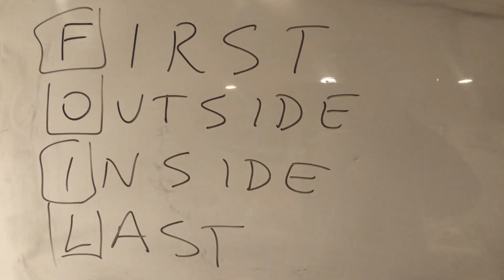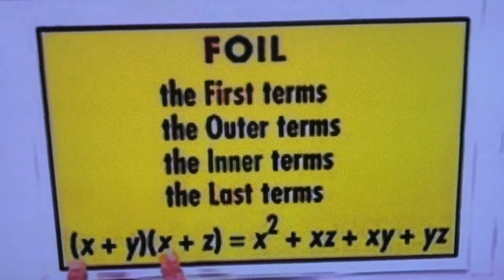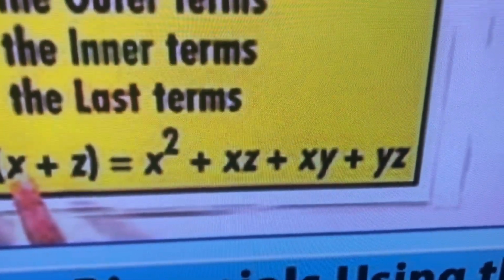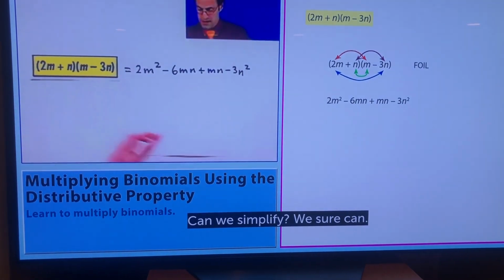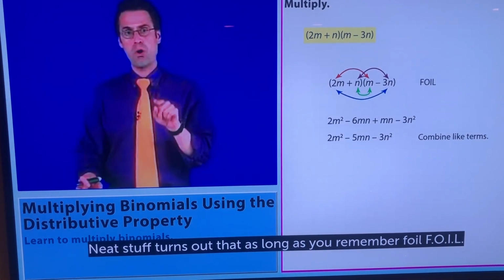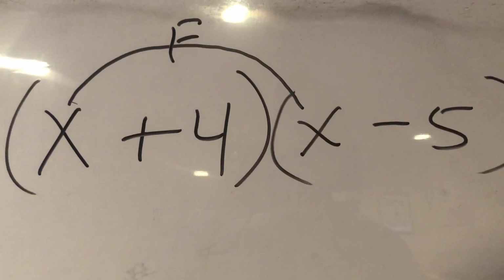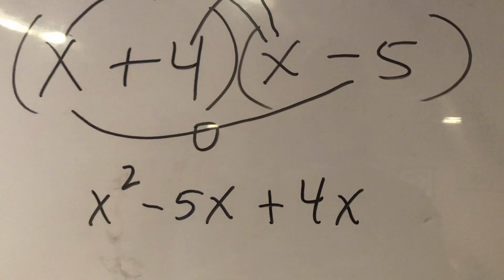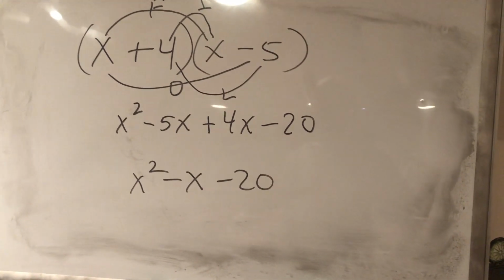Wed April 1 2020 foil method for multiplying binomials